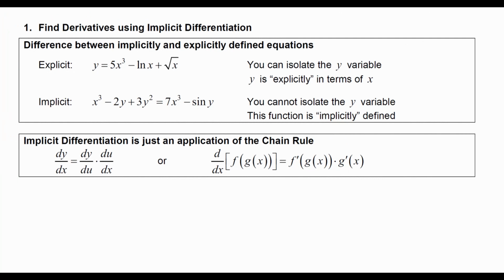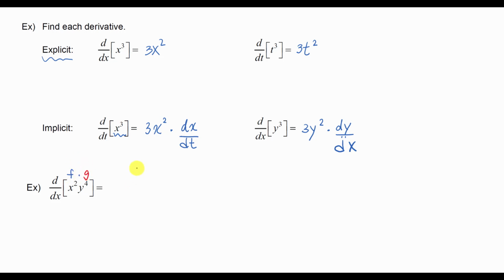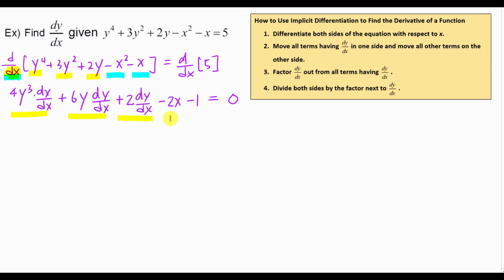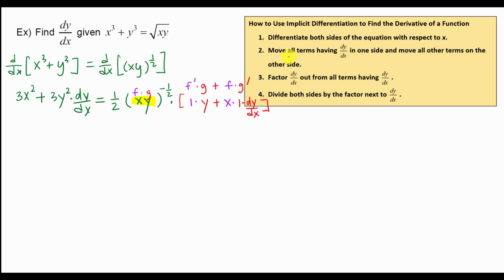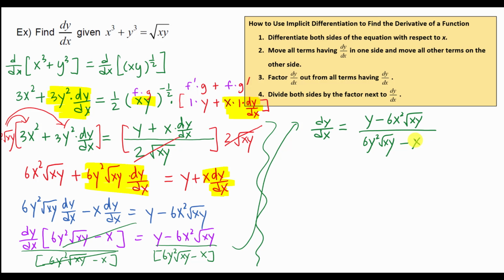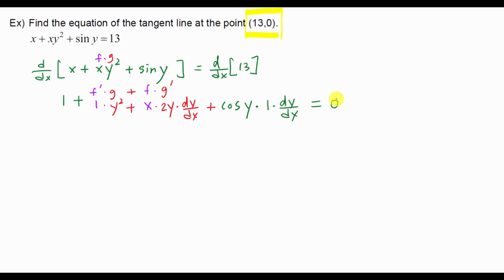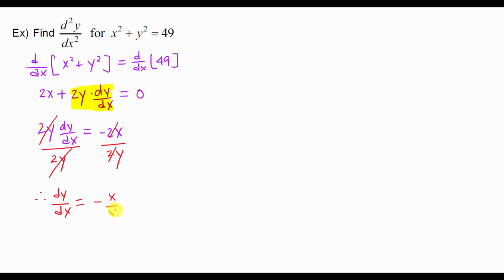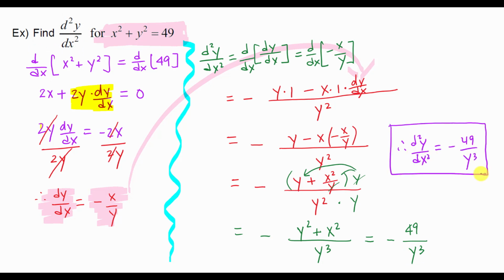Math 150A, 2.5 Implicit Differentiation